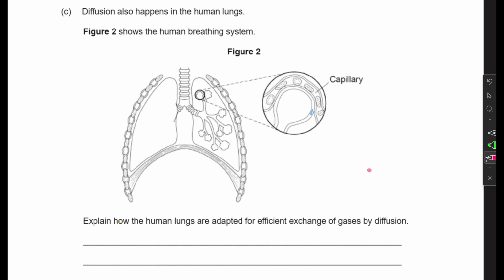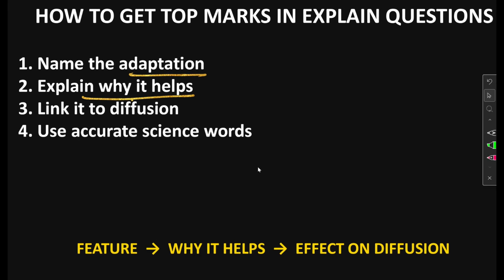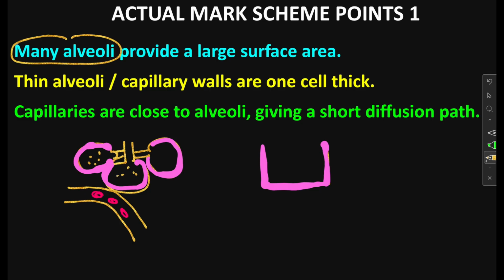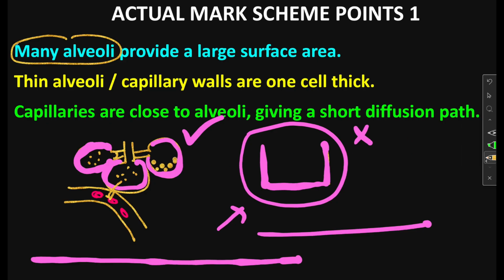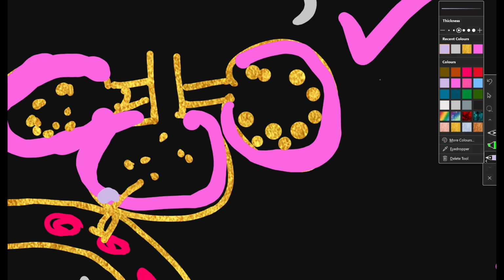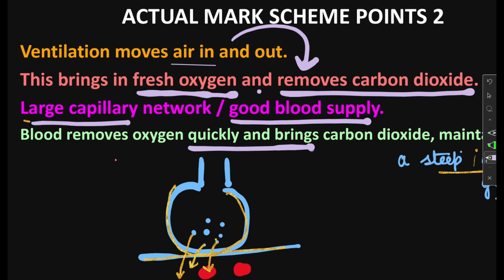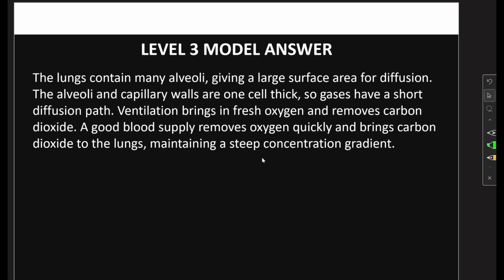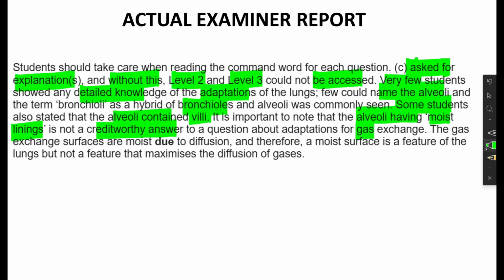Most Students Lose Marks on Explain Questions | GCSE Biology Grade 9 Technique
Welcome to Achieve Grade 9 – Command Word Series.

In this video, I explain why many students lose marks on explain questions in GCSE Biology and Science, even when they know the facts.

Using a real exam question on the lungs, I show you:

What examiners really want
Difference between describe and explain
How to structure top-mark answers
Common mistakes students make
Grade 9 exam technique

Perfect for AQA GCSE Biology / Combined Science students.